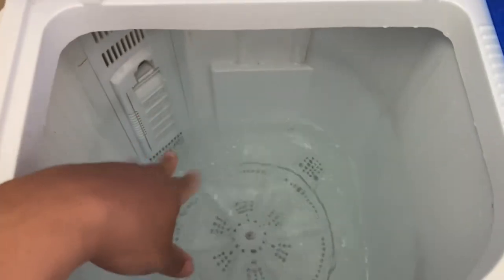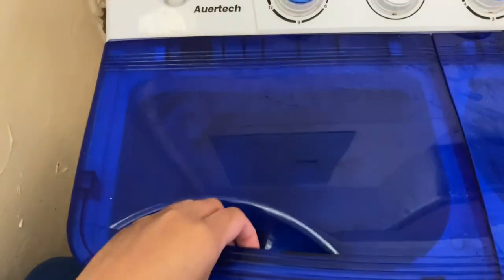Twin tub VCJ portable washing machine review | large family of 9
I think this video could be a help to a few people we have had this washing machine for a few months and it is definitely the answer to our laundry hand washing problems. I hope you enjoy!

 VCJ portable washing machine: